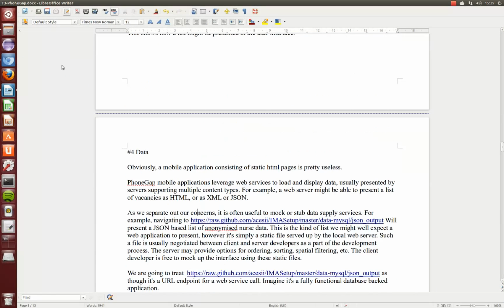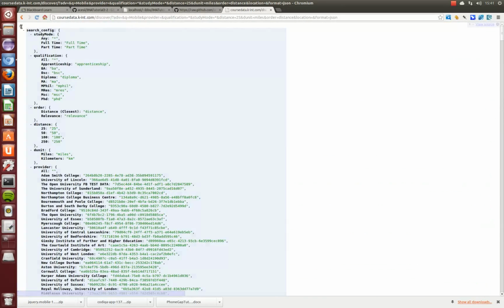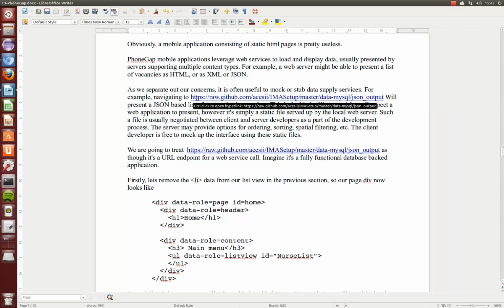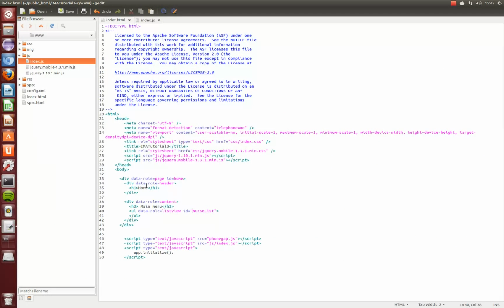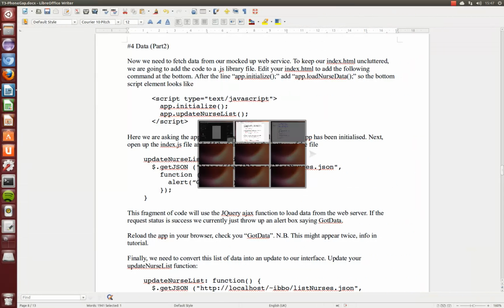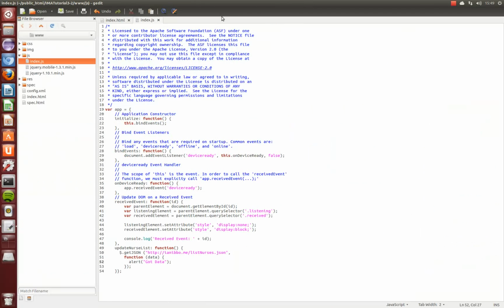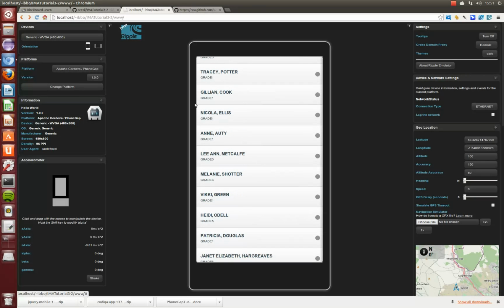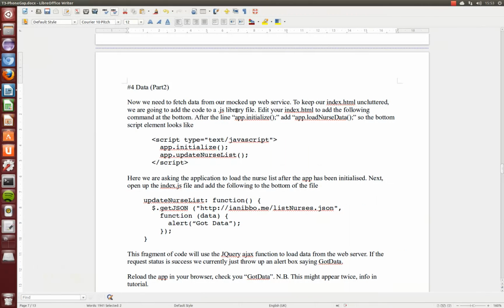Integrated Mobile Applications - Tutorial 3 Part 4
Dynamically loading and displaying data from web services